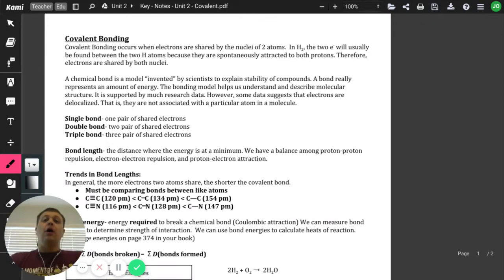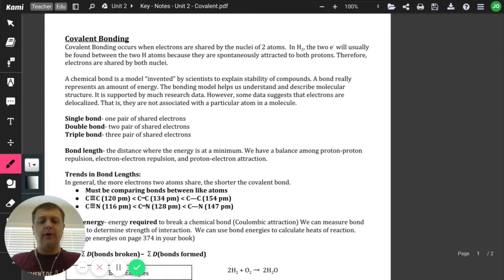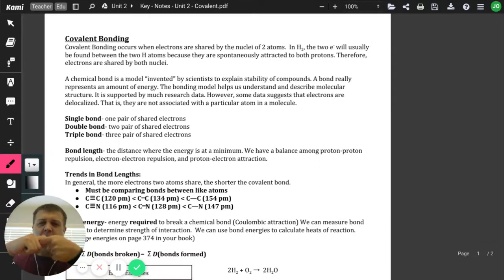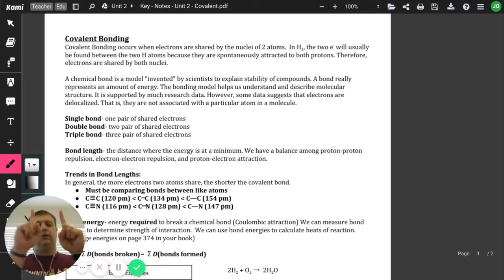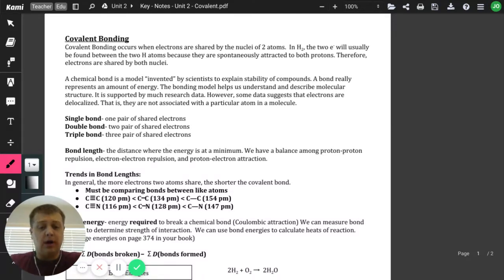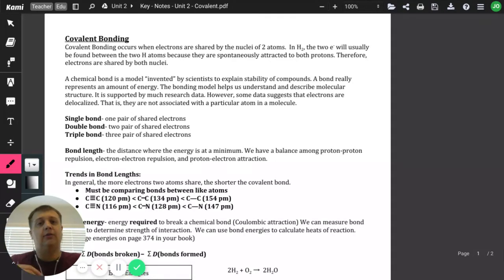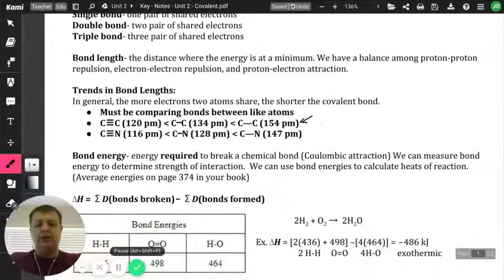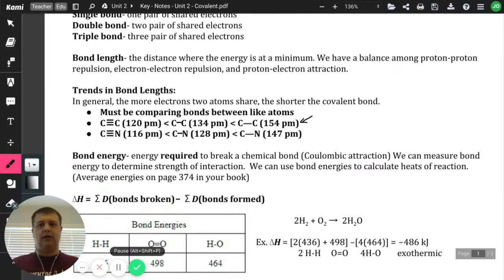AP Chemistry - Unit 2 - Covalent Bonding